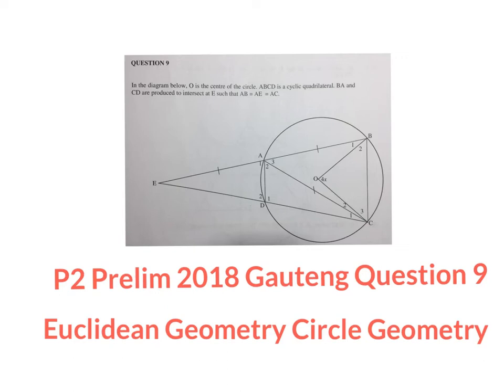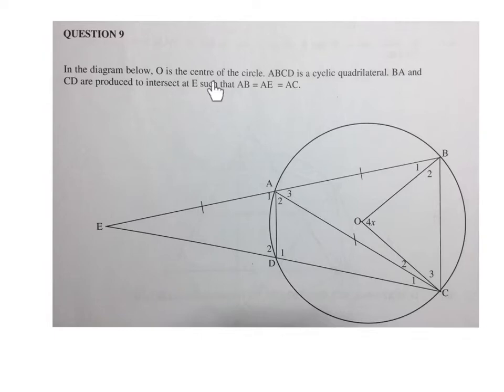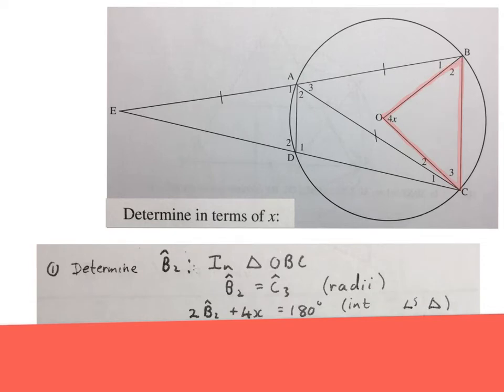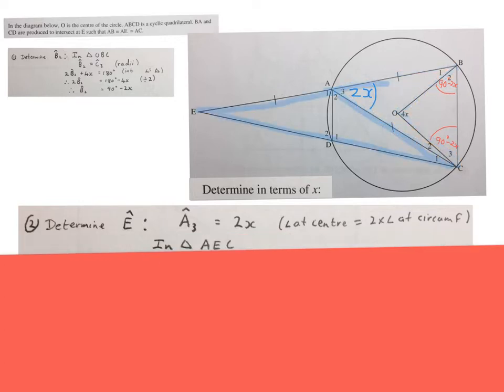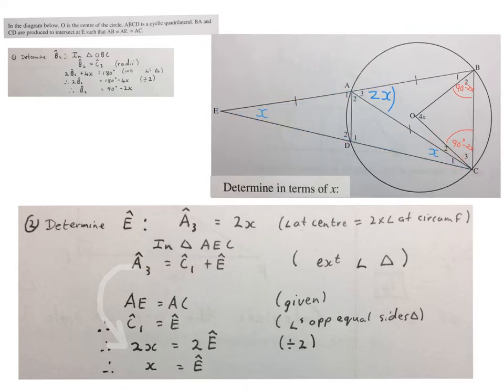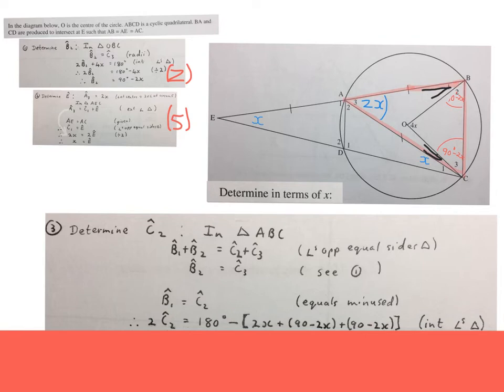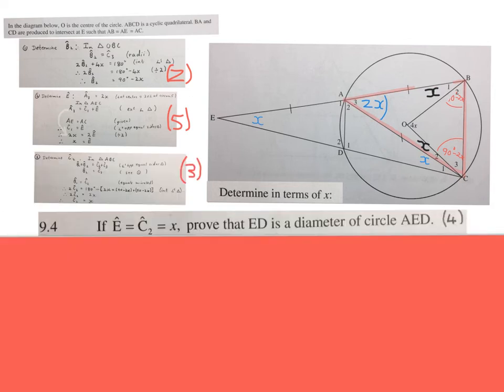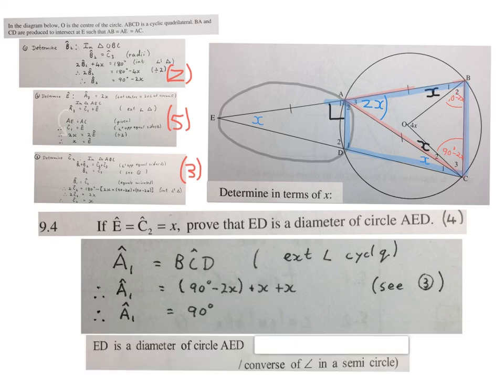Math Prelim 2018 Gauteng P2 Q9 Circle Geometry (mathdou)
Euclidean Geometry Prelim 2018 Gauteng Paper 2 Question 9 Circle Geometry